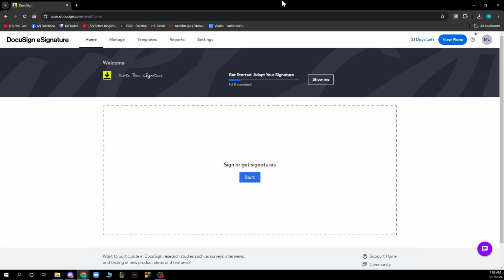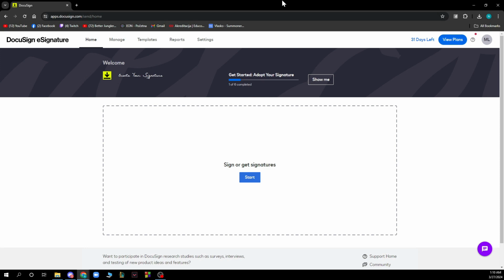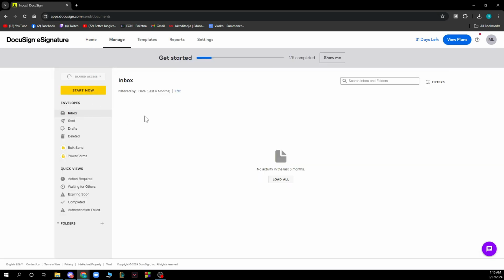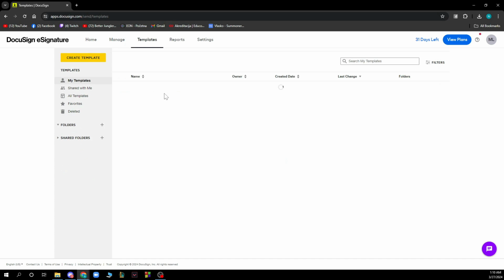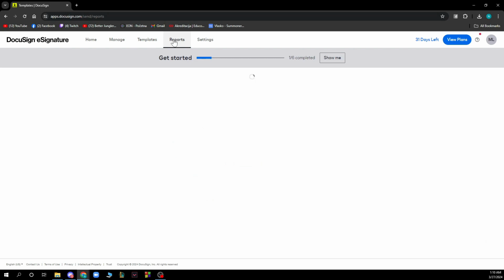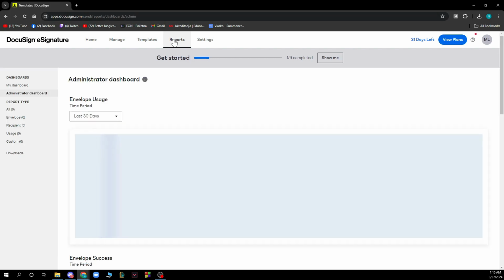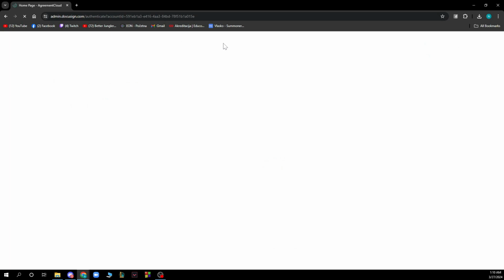How To Use DocuSign Notary (Easiest Way)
Today we talk about How To Use DocuSign Notary , so stay until the end of the video to see the full explanation.